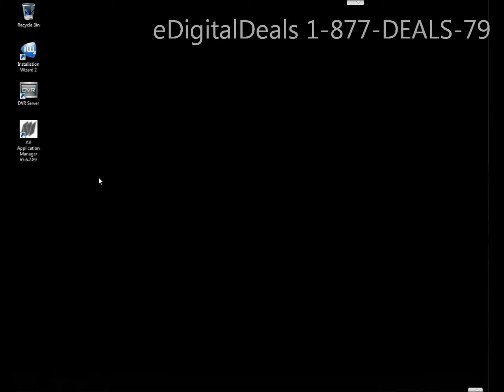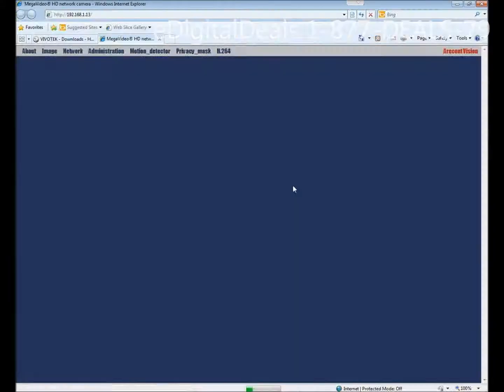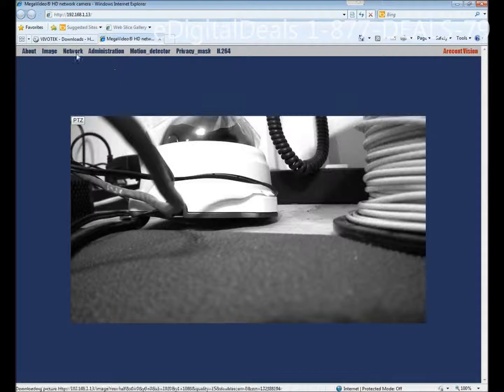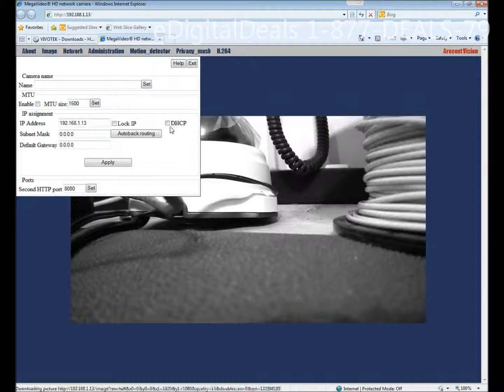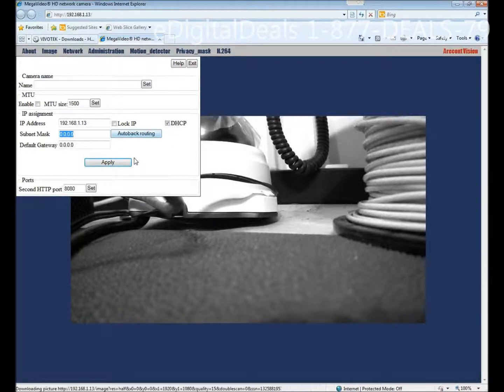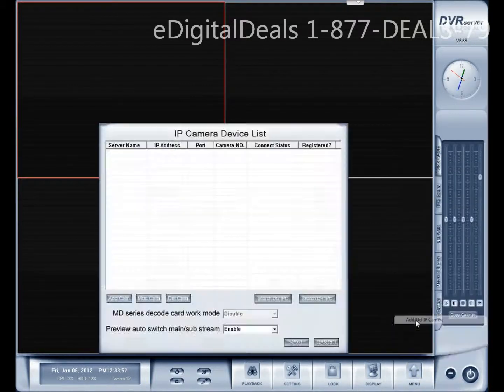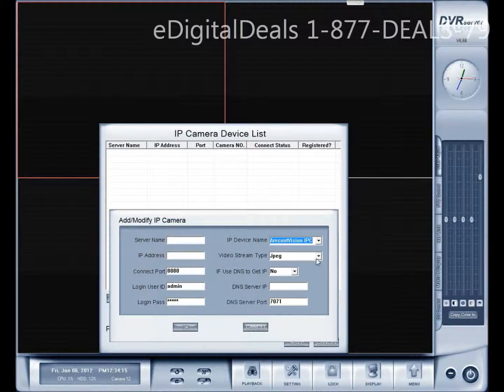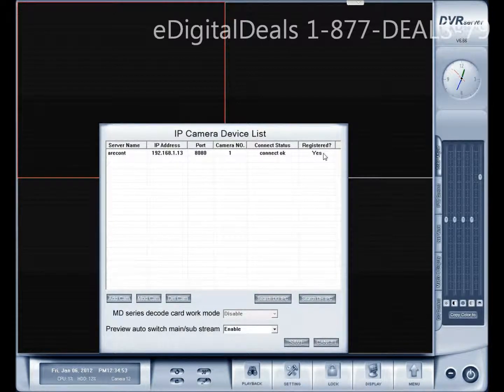Add an Arecont Vision IP Camera to the Hybrid nDVR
How to configure and add an Arecont Vision IP Camera to the DVR Server

We do not share your information with anyone.